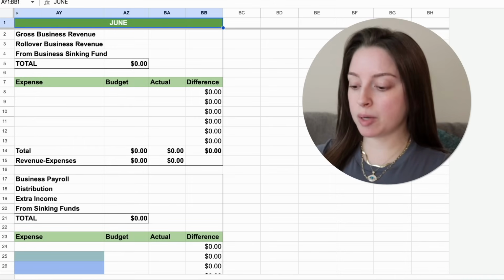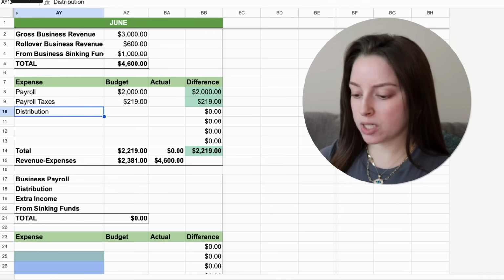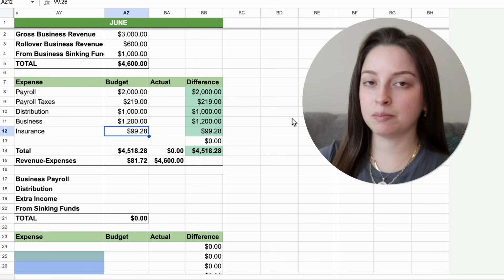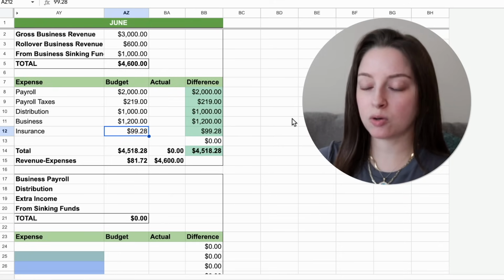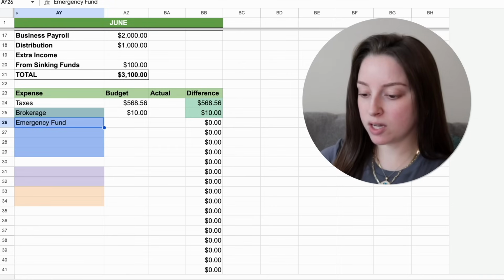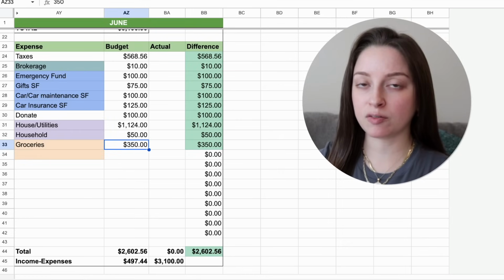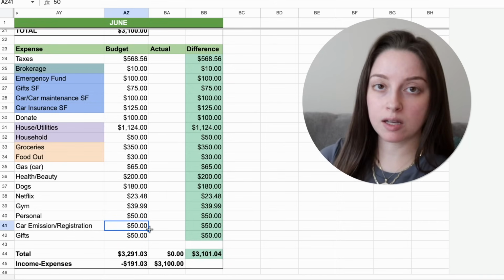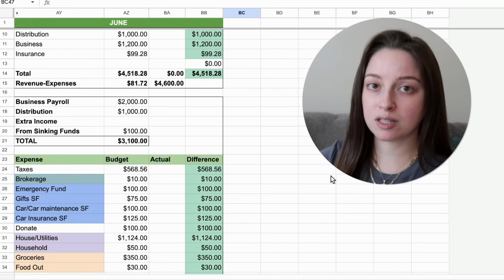June 2024 Budget | First full month self-employed + Quickly covering health insurance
to get premium wireless for as low as $15 a month. $45 upfront payment required (equivalent to $15/mo.).
New customers on first 3 month plan only. Speeds slower above 40GB on Unlimited

New customers who purchase a plan on mintmobile.com before 5/31/24 get 6-mo. subscription to Paramount+ Essential monthly plan on Mint. After 6-mo. period, sub. auto-renews at regular price (+tax), unless canceled. T&Cs apply.

to join the FREE 5-day Salesforce Challenge or to enroll in the program to start working toward your new career!

Start a new career (Tech sales, HR, Data analytics, Digital Advertising, etc.)

*ACCOUNT BONUSES*

Earn 1.0% higher than the stated APY for 3 months (currently will be 5.40%)

Open an account, set up and receive direct deposit and earn $50

75,000 bonus miles after spending $4,000 in first 3 months
Unlimited 2X miles

Earn $100 after making a purchase in your first 3 months

Earn $200 after spending $500 and making 3 on-time payments

Earn $200 after spending $500 in first 3 months
5% cash back on gas and groceries for 1 year

60,000 bonus points after spending $4K in first 3 months

20,000 miles after spending $500 in first 3 months
1.25 miles per $1 spent

*SAVE MONEY*

*MAKE MONEY*

🌟Fetch app: Use my code EJH9Y for 2,000 points
🌟Upside (gas): LEILA95286

💻 Create a Course! Teachable Launch Accelerator Challenge

Camera I use (Canon EOS M50)
Microphone I use